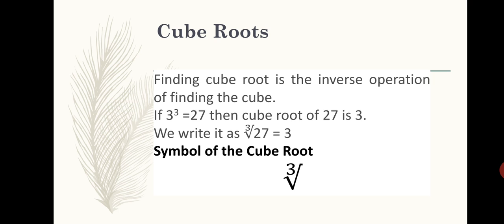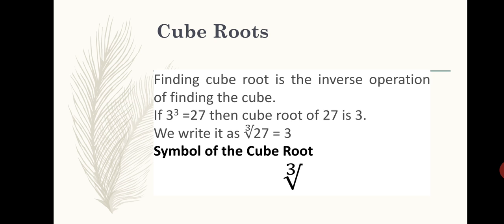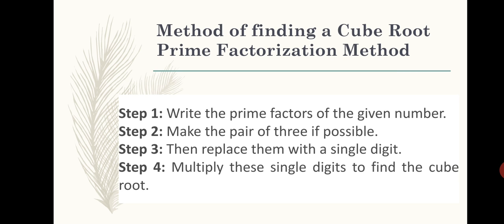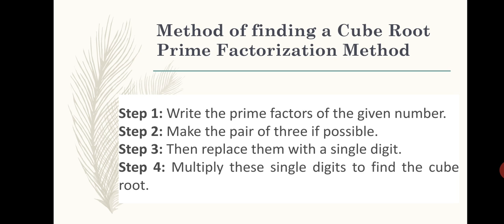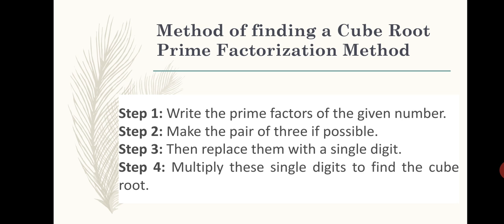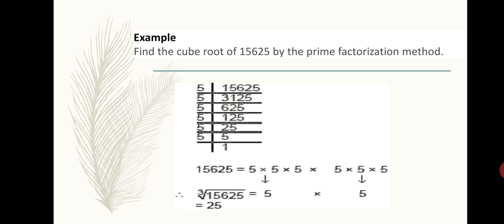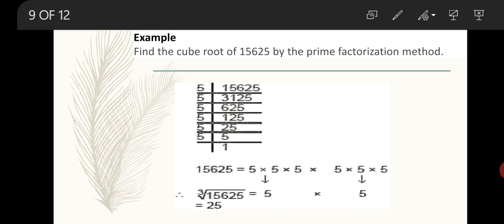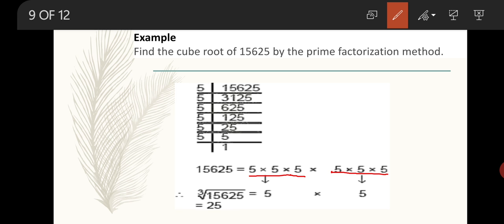Cubes and Cube Roots Part 2